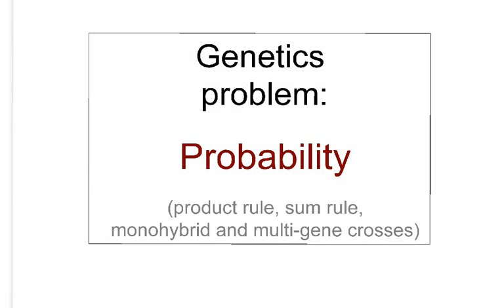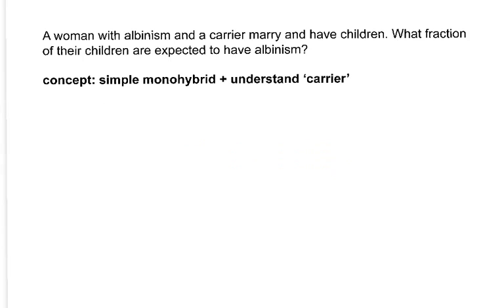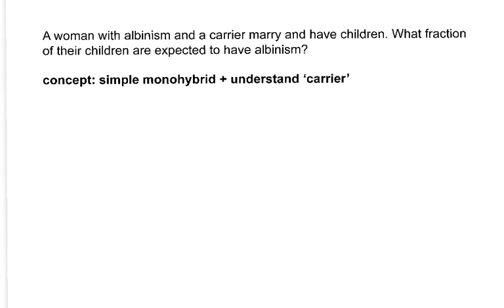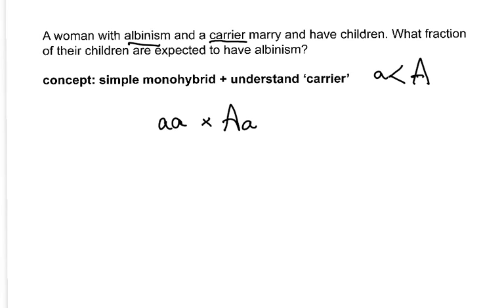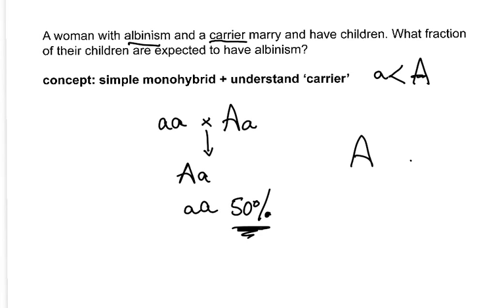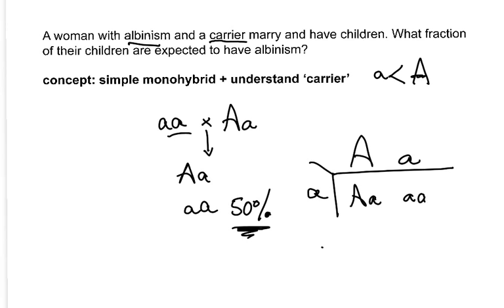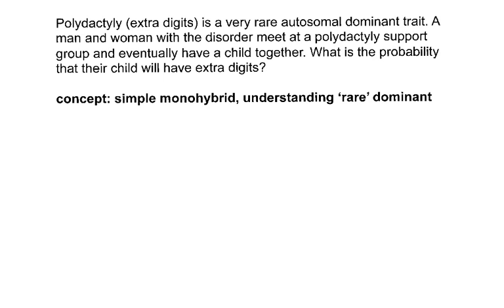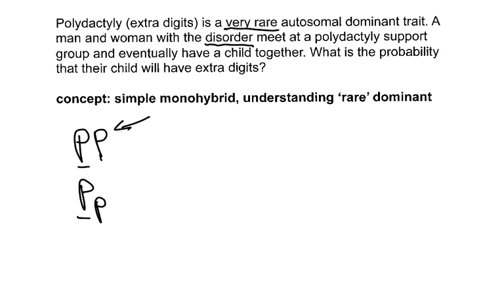Genetics: not a problem. Product and sum rule.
Simple monohybrid, product rule, sum rule, conditional probability.